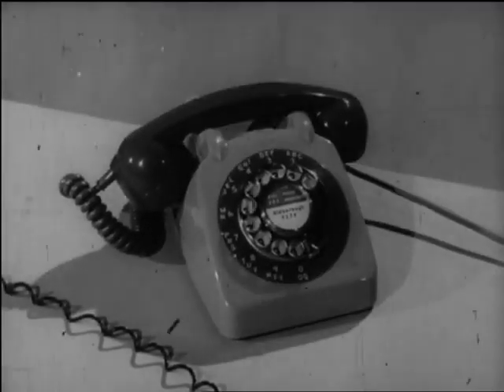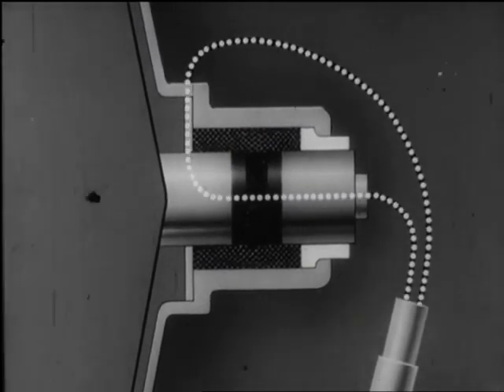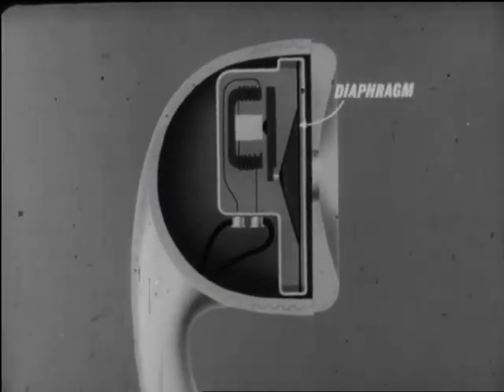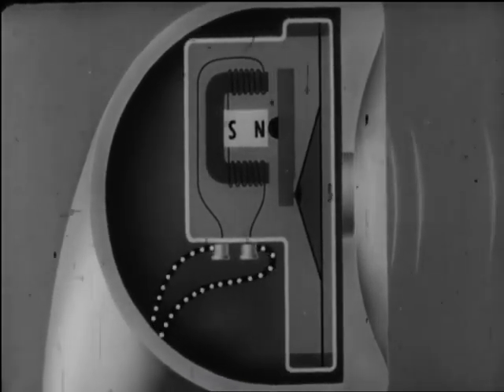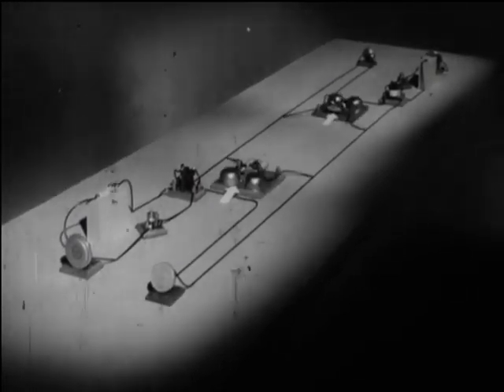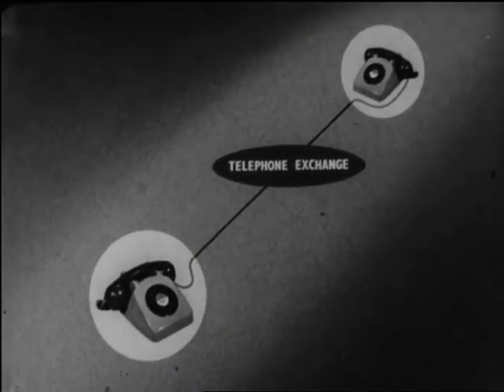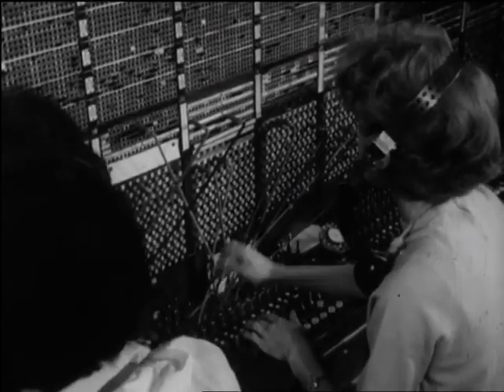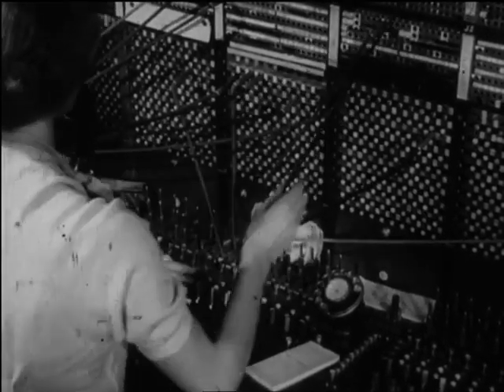Dialing into the Past: How The Telephone Works 1962☎️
Very informative video from 1962.

In the past, telephones worked through a fascinating dance of analog signals and physical connections. When you dialed a number, the rotary dial or keypad sent electrical pulses down a copper wire, creating a unique pattern for each digit. These pulses traveled through the telephone exchange, where operators or automated systems connected your call by physically patching wires together. This process allowed your voice to travel as electrical signals, turning into sound waves at the receiver's end. It was a marvel of engineering, and while modern technology has evolved, it's essential to remember the ingenious simplicity of those early telephones that connected people across distances.